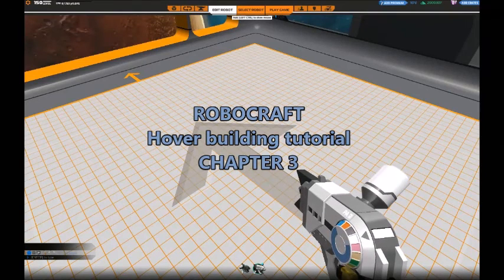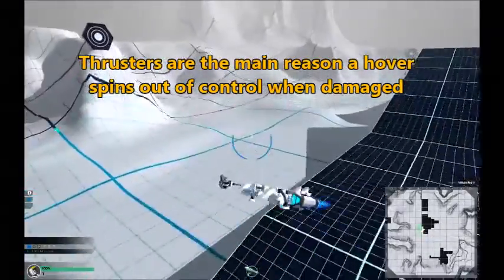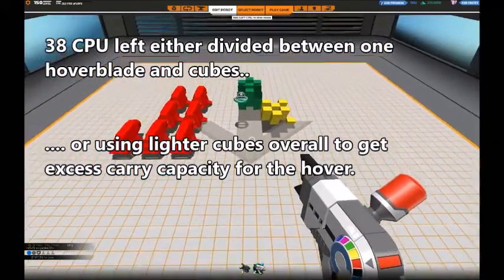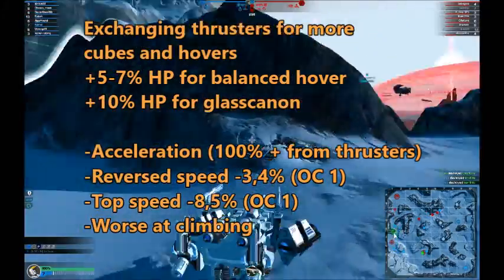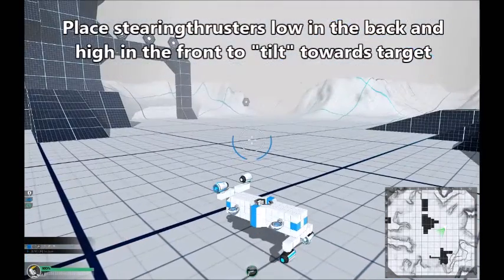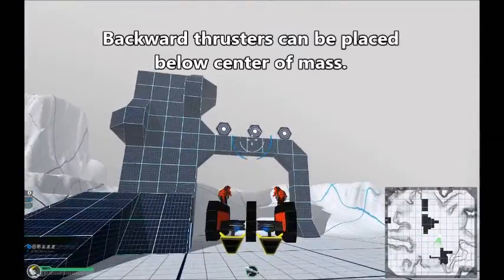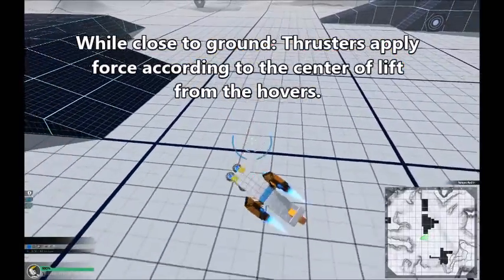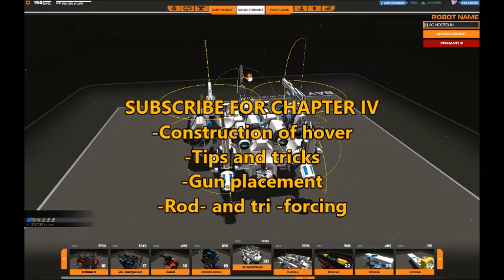Robocraft hover build tutorial chapter III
Learn how to build a good hover in Robocraft!

Chapter III
THRUSTER PLACEMENT
-Are thrusters worth it?
-Stearing thrusters
-Forward thrusters
-Backward thrusters
-the use of a rudder

I spelled steering wrong. and windows movie maker messed up my original file so couldnt fix it. So, just go ahead and lough at my crappy english spelling :)